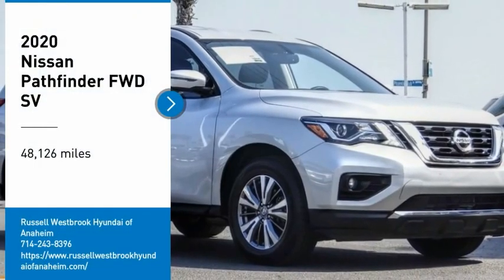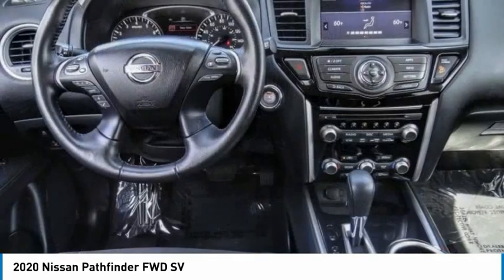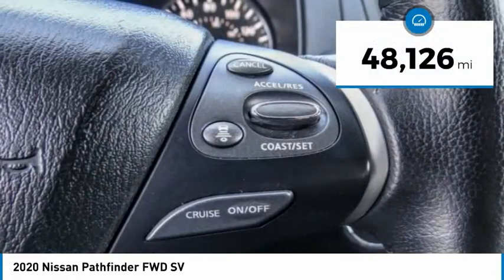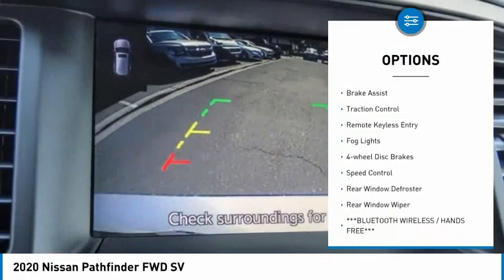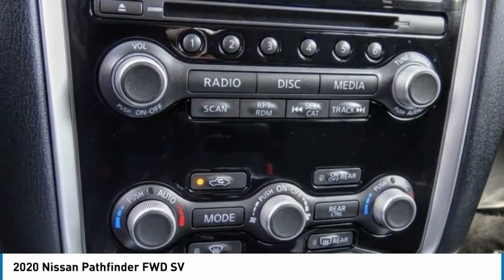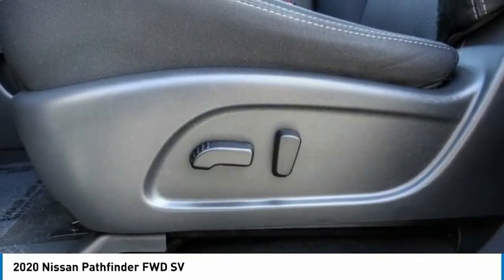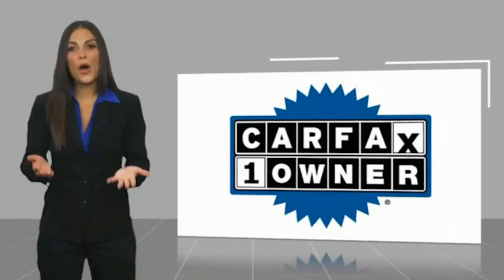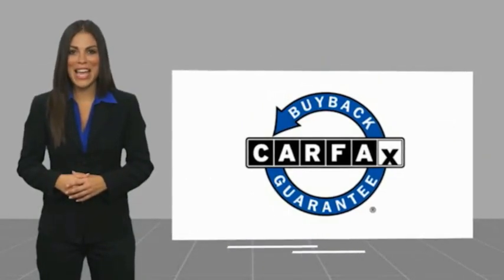2020 Nissan Pathfinder PA12580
2020 Nissan Pathfinder FWD SV

1271 S. Auto Center Dr.

2020 Nissan Pathfinder Brilliant Silver Metallic CVT with Xtronic V6 ***BLUETOOTH WIRELESS / HANDS FREE***, ***USB PORTS***, ***NAVIGATION / GPS***, ***CLEAN CARFAX***, ***ONE OWNER CARFAX***. 20/27 City/Highway MPG CARFAX One-Owner. Clean CARFAX. Financing available on approved credit. Trade-ins accepted. Subject to prior sale. All Pricing and Advertised Prices for any/all vehicles offered for sale does not include dealer installed accessories which can be purchased for an additional cost. No sales to Dealers, Brokers or Exporters. For out of state purchase, customers must be present to purchase. If shipping is required, dealership must facilitate; no exceptions. Prices are plus government fees and taxes, any finance charges, $85 documentary fee, $29 electronic registration fee, any emission testing charge and $1.75 per new tire state tire fee. We make every effort to provide accurate information, but please verify before purchasing. Images, prices, and options shown, including vehicle color, trim, options, pricing and other specifications are subject to availability, incentive offerings, current pricing and credit worthiness. Images are for illustrative purposes only.